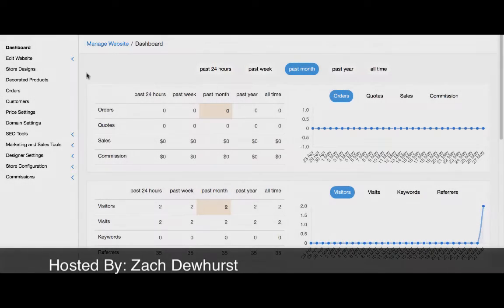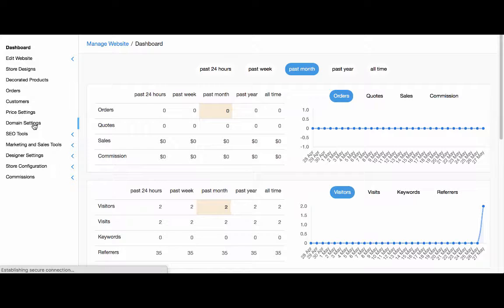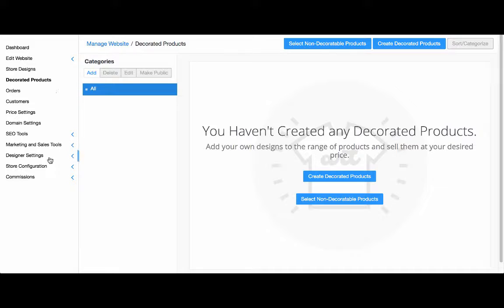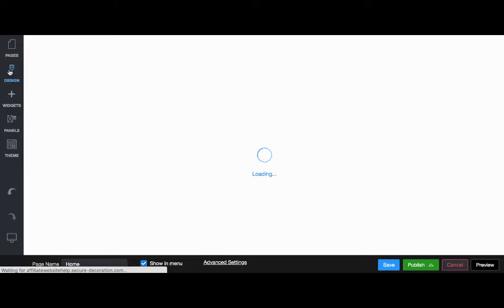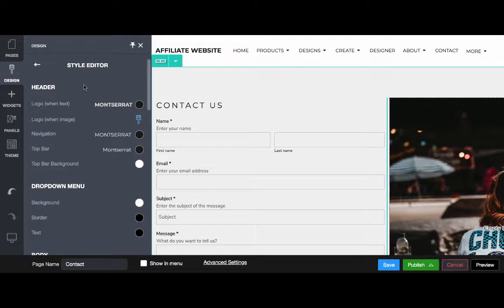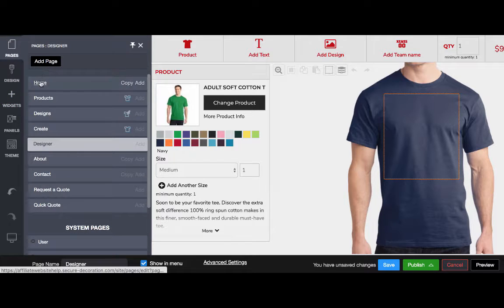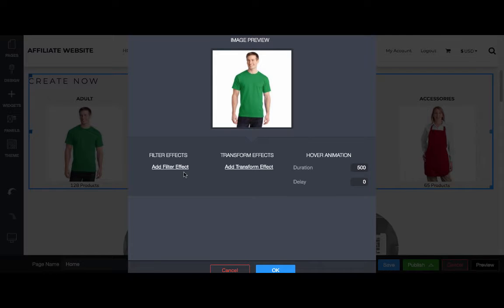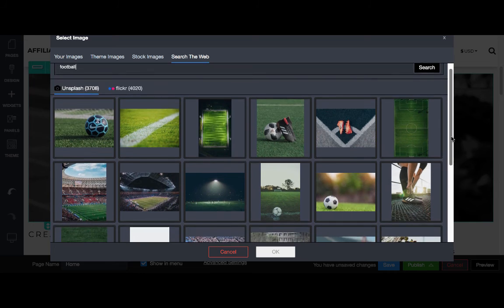Deco Episode Steps to Launching a Website 11